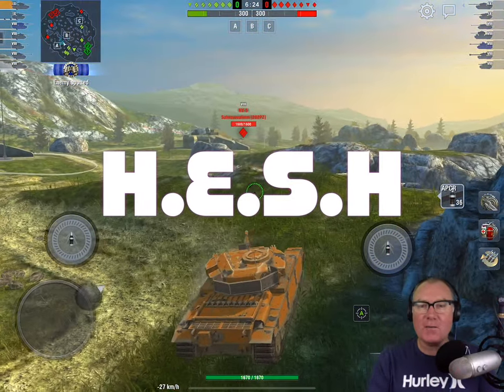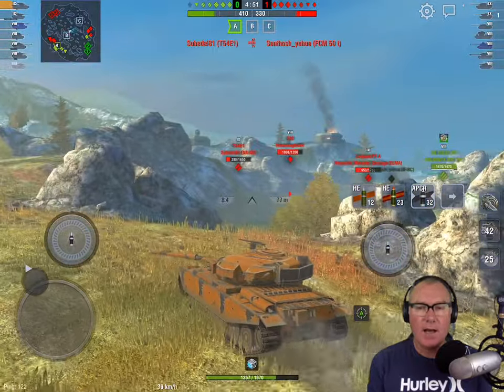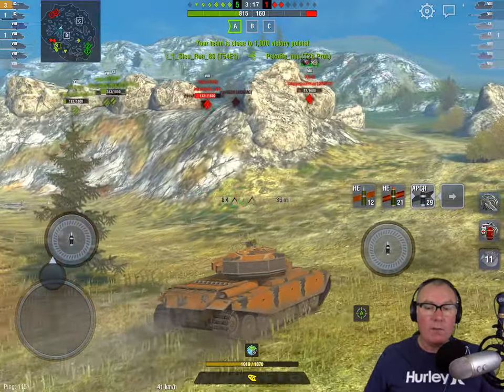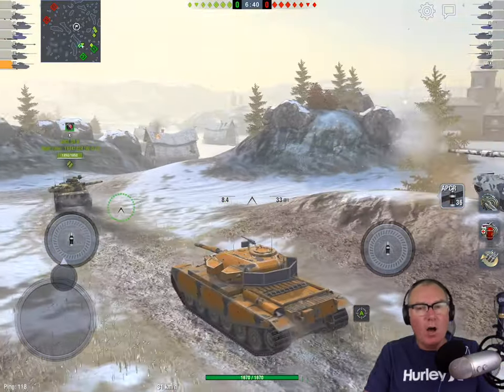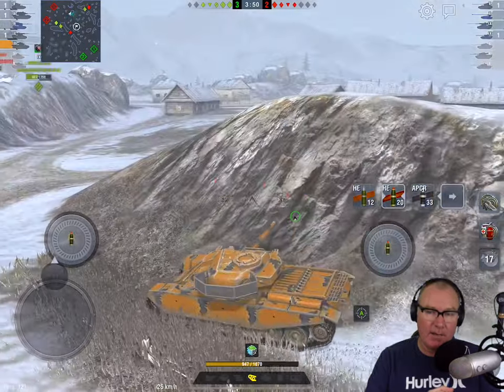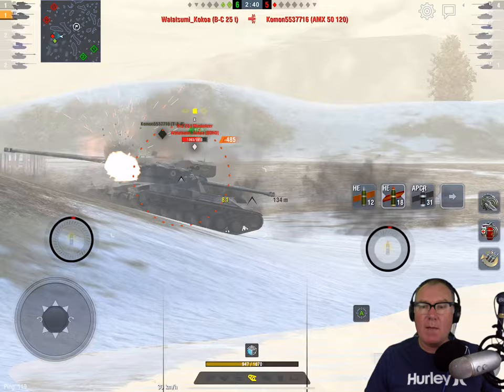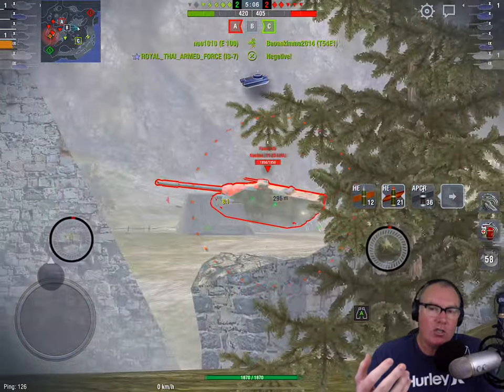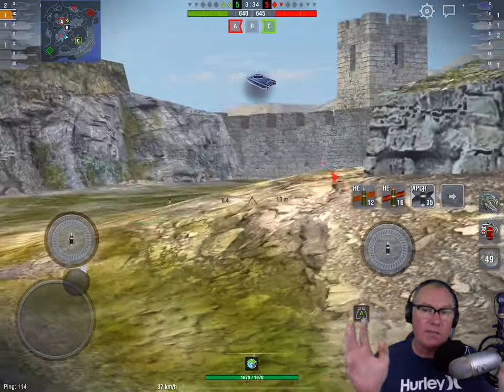HESH EXPLAINED WORLD OF TANKS BLITZ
A closer look at the phenomenon that is High Explosive Squash Head.  The round thats stole my heart and to a certain extent my wallet these many years past.

It makes for a very enjoyable and challenging gameplay experience with its high risk high reward focus and if you are new to the British lines you might really want to get your head around the ammo type that makes a lot of these tanks shine.